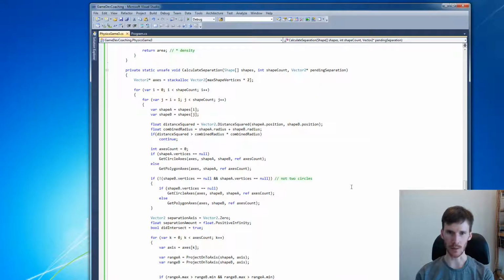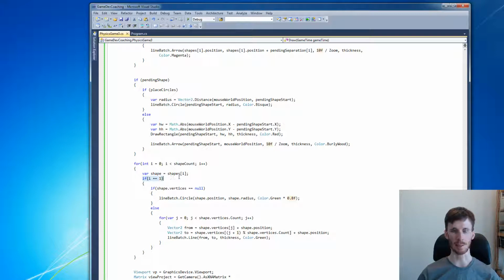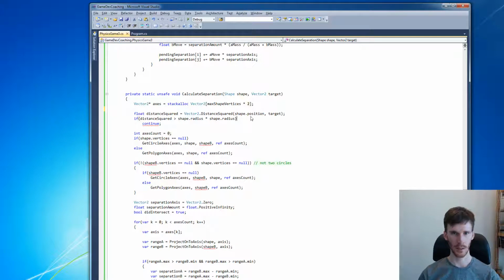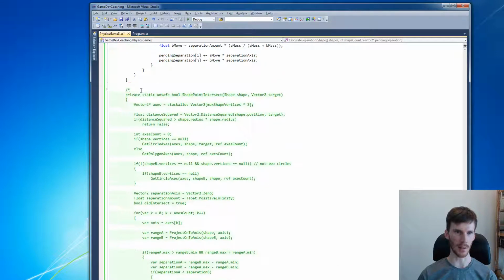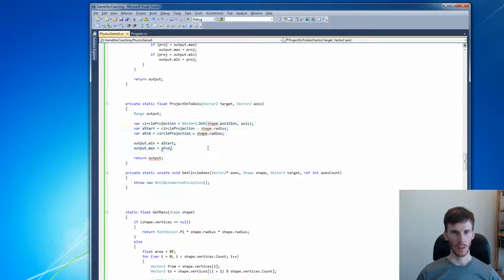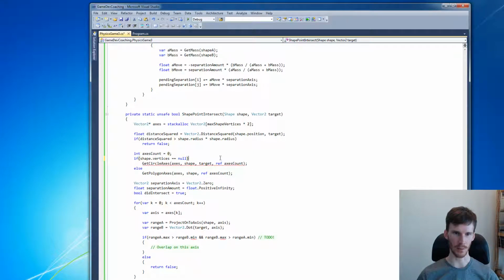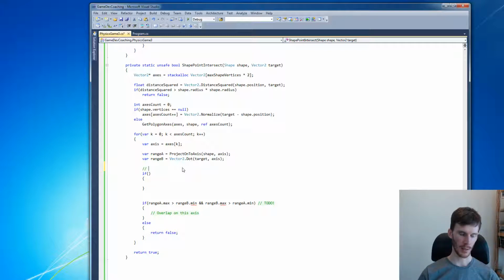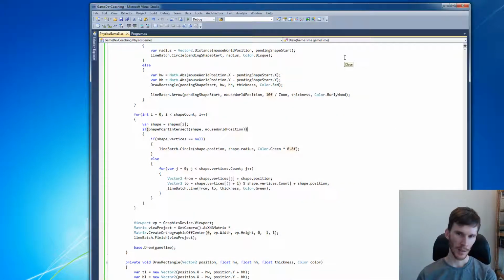GameDev Coaching 43 - (Re-record) Picking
In this episode we implemented a simple picking method by reusing our separation code.

My hard drive died, so this is a re-record of what we did in episode 43.

No whiteboard download for this episode.